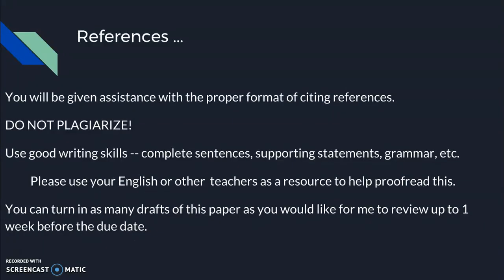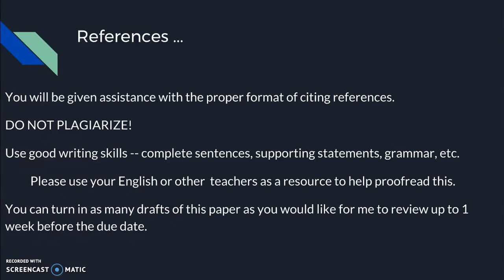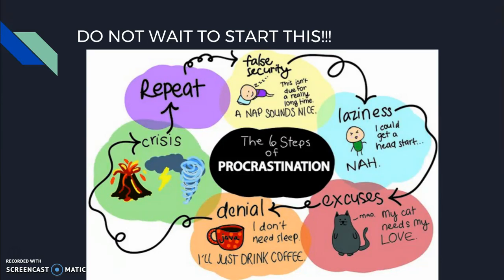Research Paper Requirements